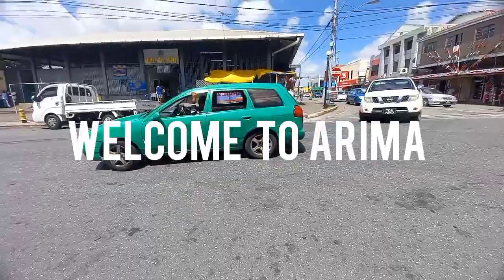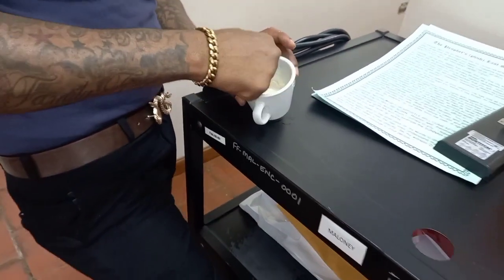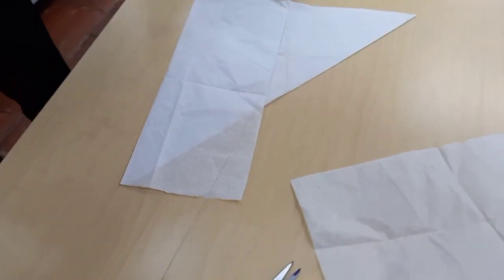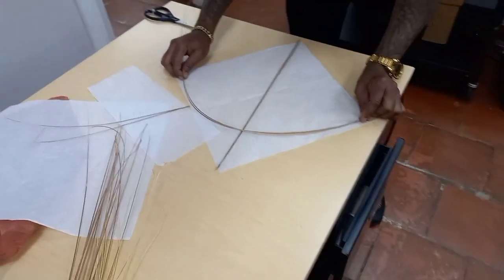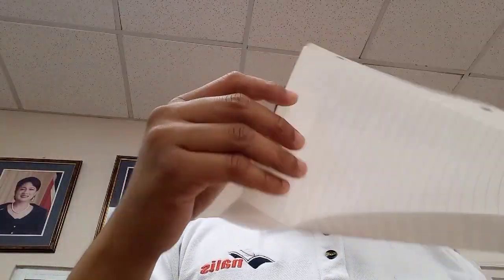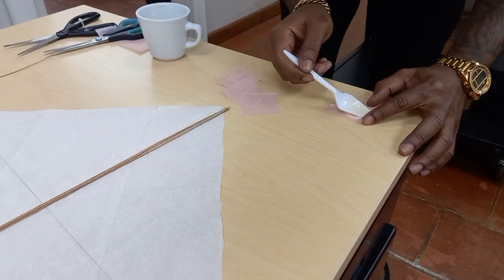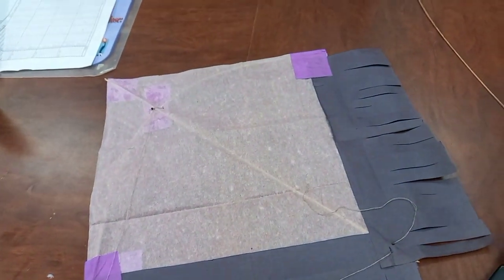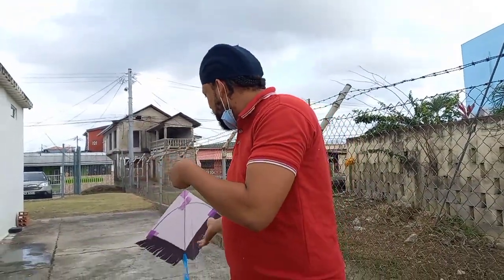How to make a Kite Trini Style | old-school | Flour paste |Traditional |TrinidadYouTuber 600 upload